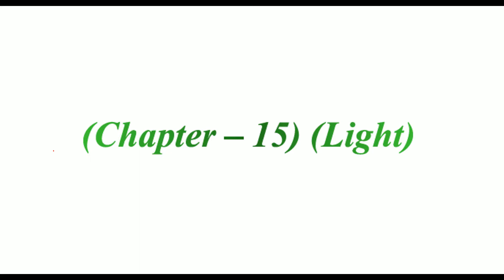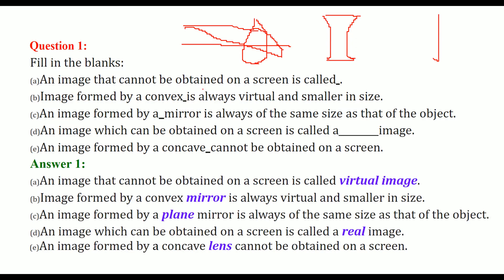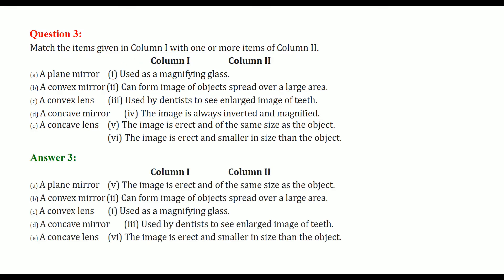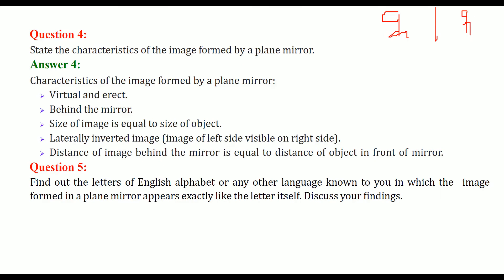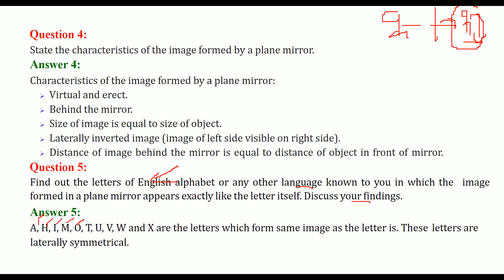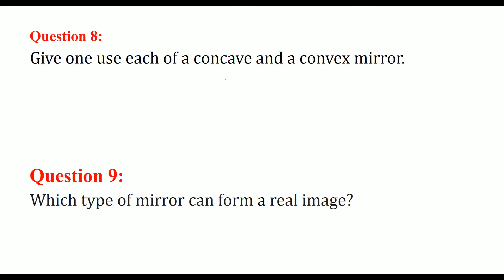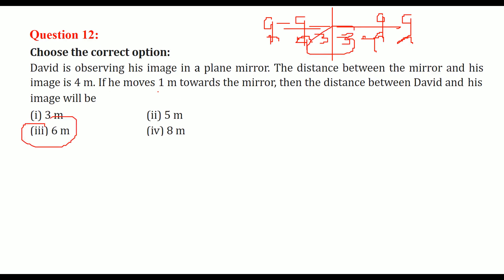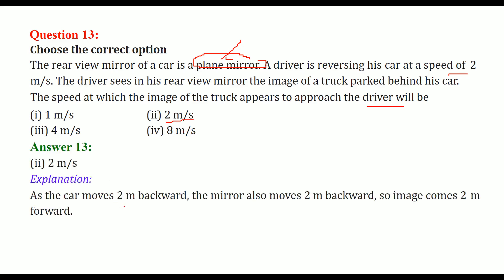Light CLASS 7 SCIENCE NCERT SOLUTIONS CHAPTER 15